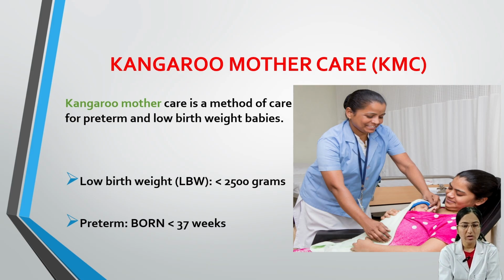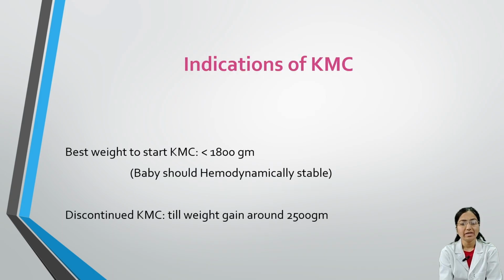Kangaroo Mother Care (KMC) | Benifits Of KMC | Position Of KMC | Importance Of KMC | Methods Of KMC